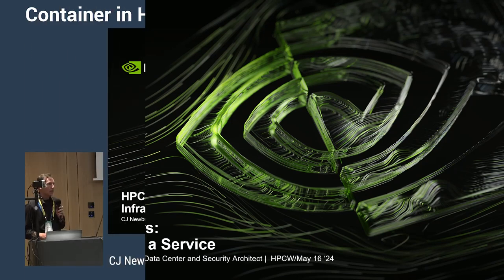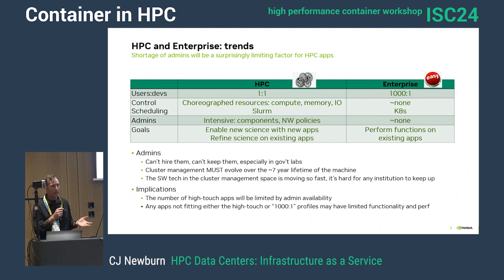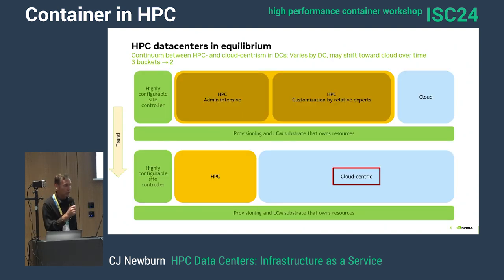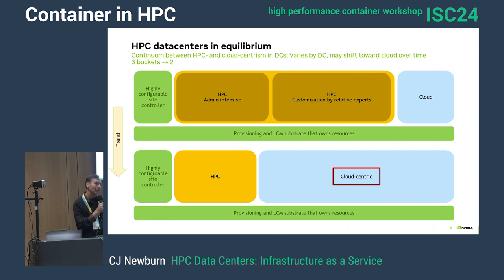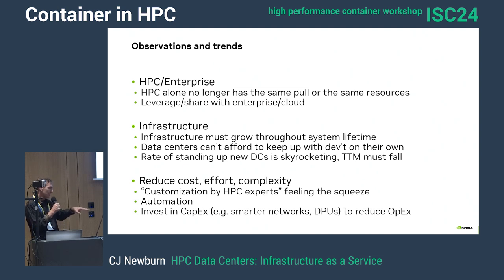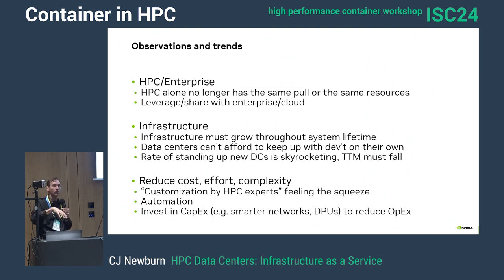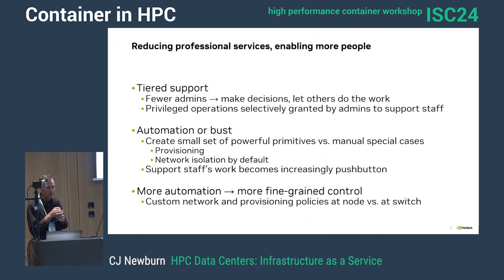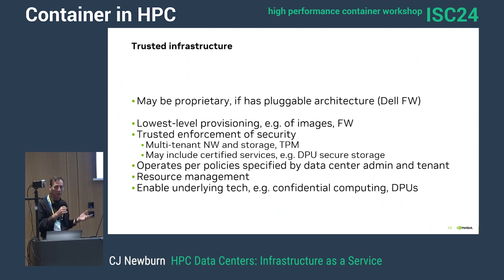HPCW24: HPC datacentres and the cloud: limited by admins (CJ Newburn)